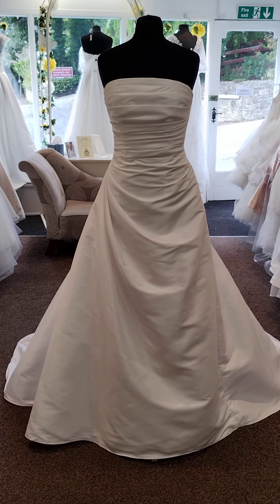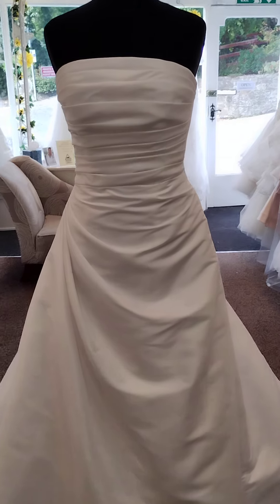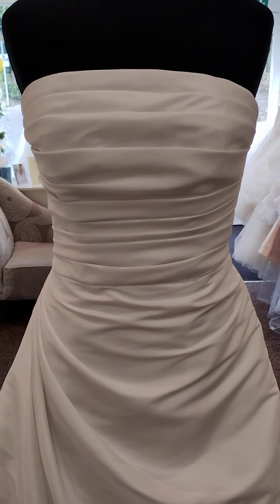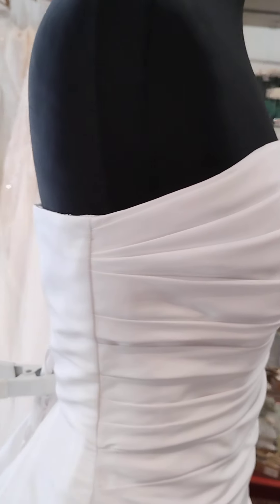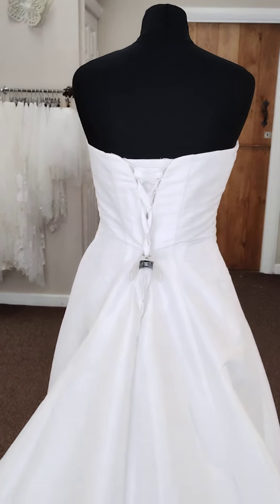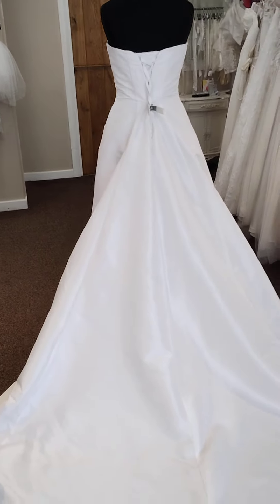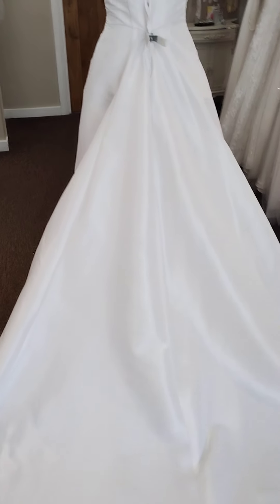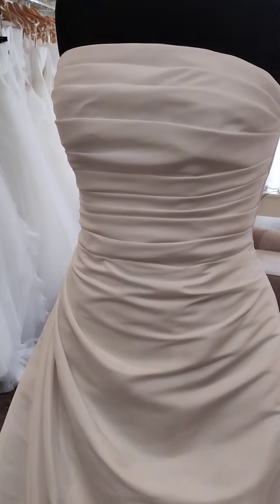Blanche classic A-line wedding dress strapless in style light weight enough for overseas weddings